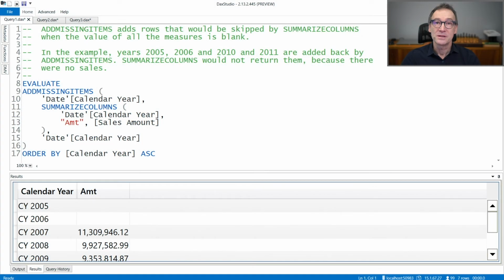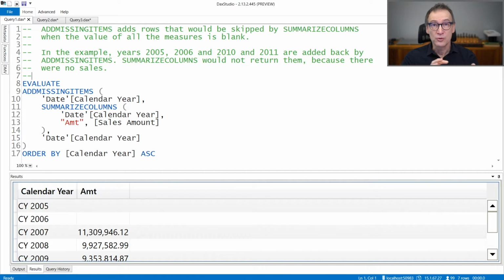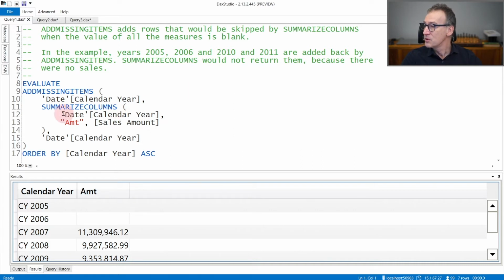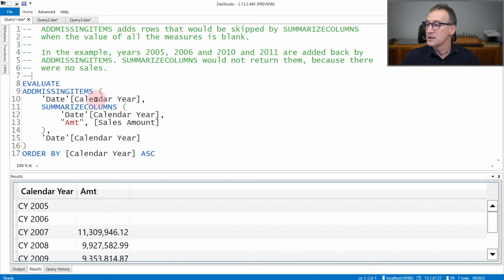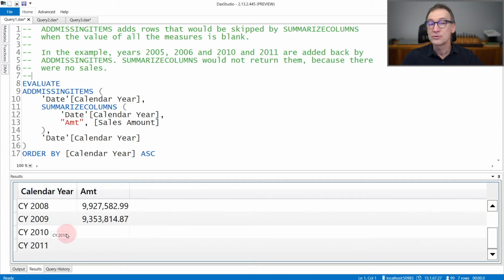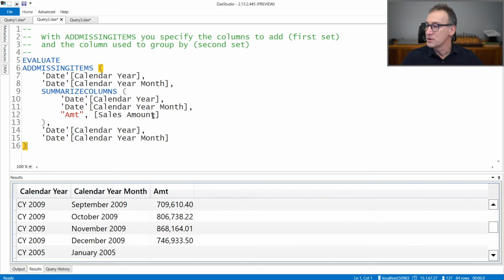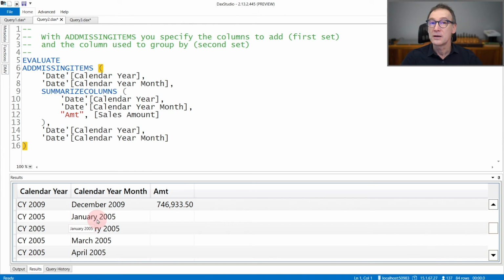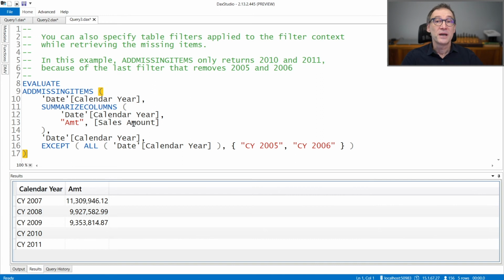ADDMISSINGITEMS - DAX Guide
ADDMISSINGITEMS: Add the rows with empty measure values back.